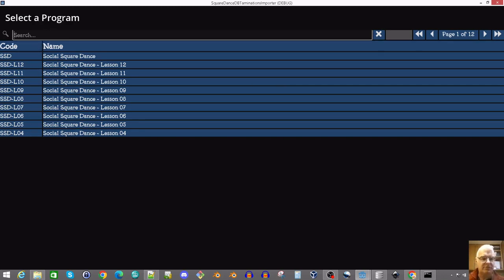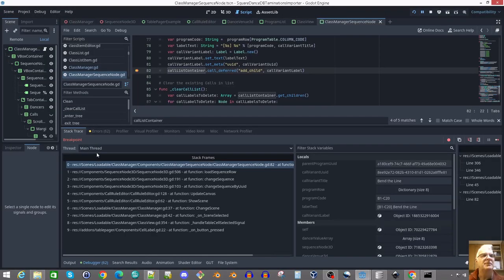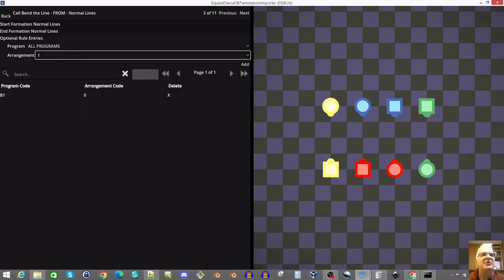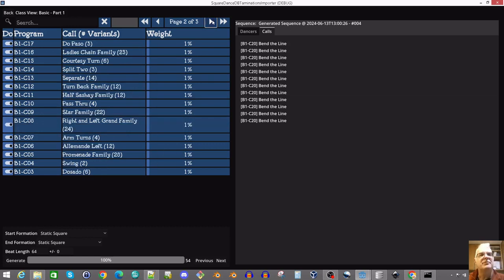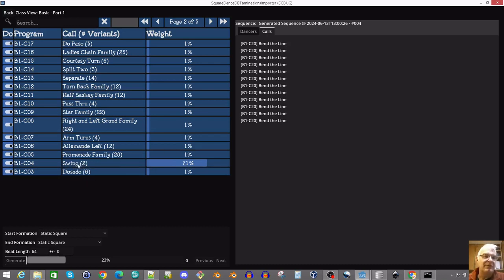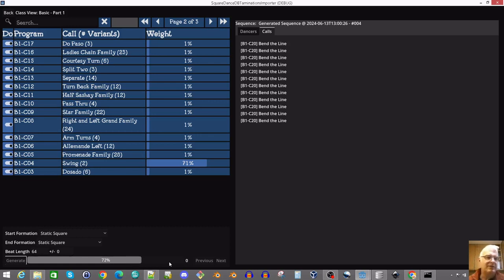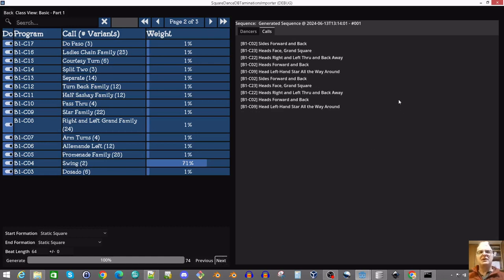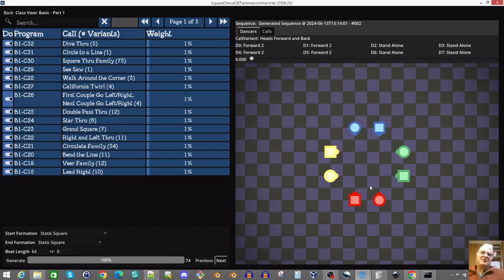2024 wk24 Progress Report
Added: search to table component, a rule page